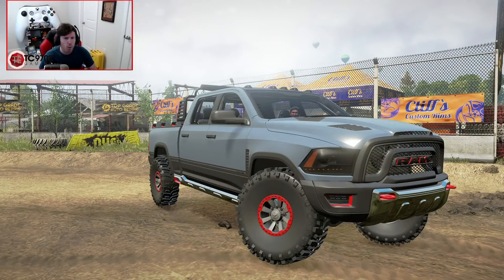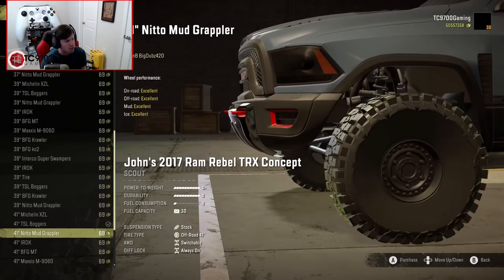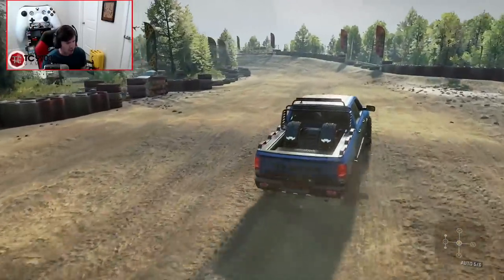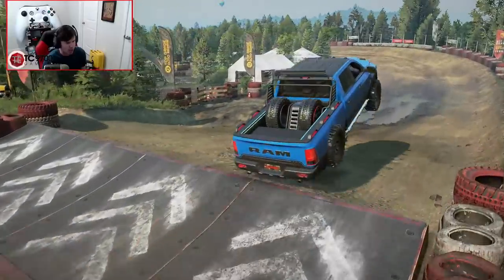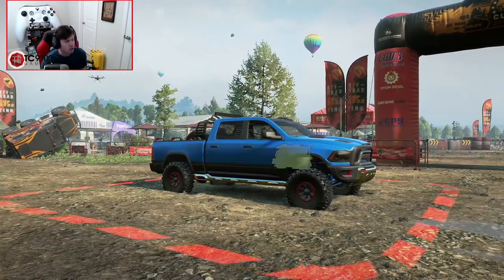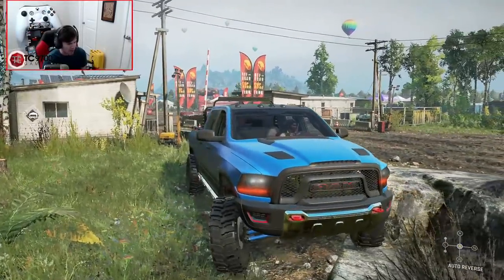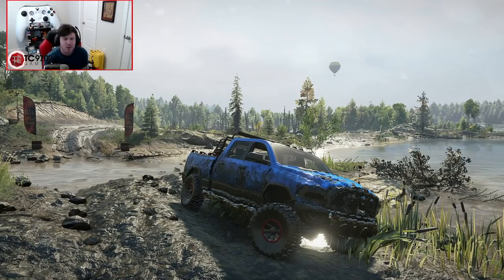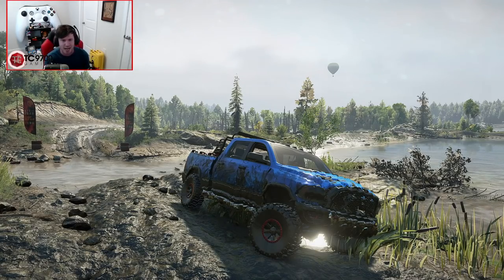SnowRunner: NEW Ram 1500 REBEL! (TRX Engine!!)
SnowRunner: NEW Ram 1500 REBEL! (TRX Engine!!) | TC9700Gaming

Welcome back to SnowRunner!! This time, we're going to be checking out a Ram 1500 Rebel that has the option for a TRX engine!!